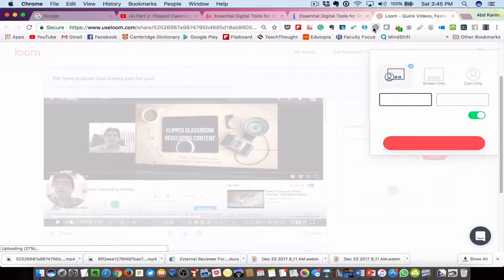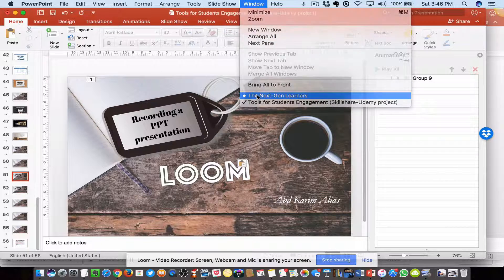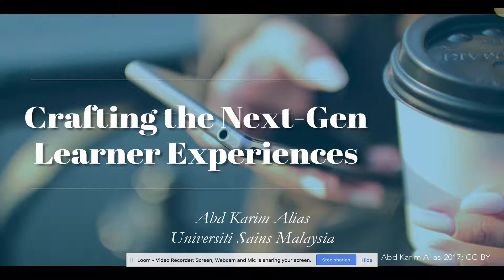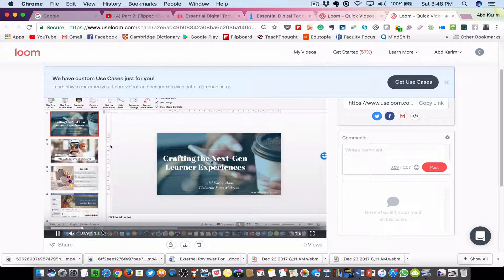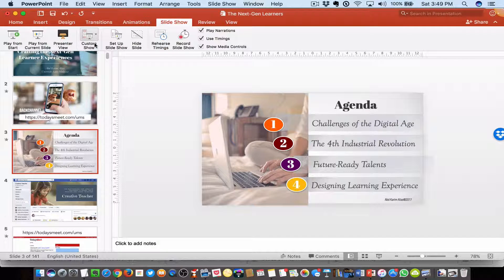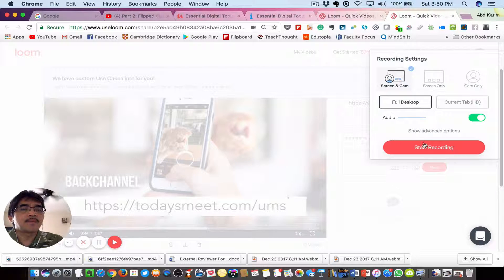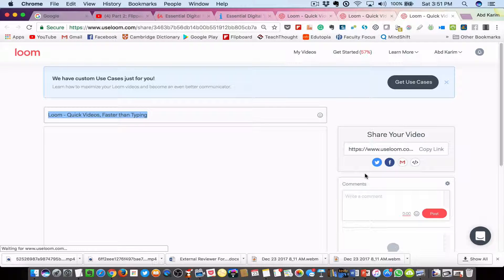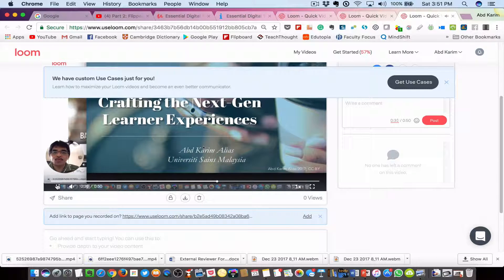Screencast (Screen Recording) Using Loom—Recording PowerPoint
If you a looking for a screen recorder or video recorder, you have likely heard about Loom. Loom is a video recording tool (also called a screen recorder) and aims to make it easy to get your message across with video. I use Loom frequently as a quick way to record my screen with only a few clicks. I have Loom installed on my Chrome bar as a Chrome extension.

In this video, I demonstrated a simple way and the set up to record the PowerPoint presentation.